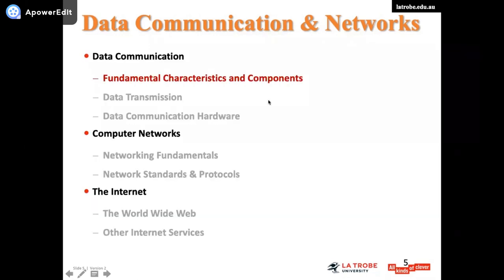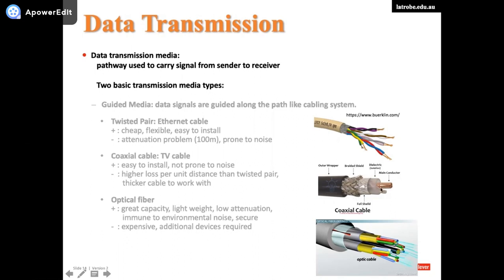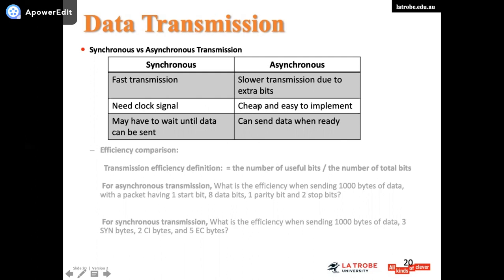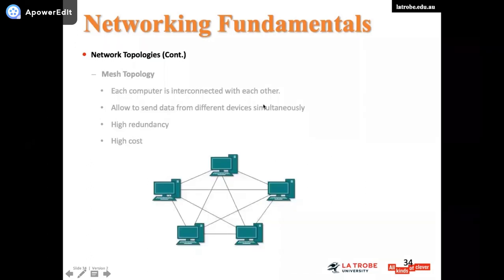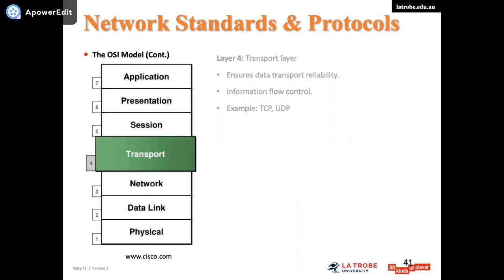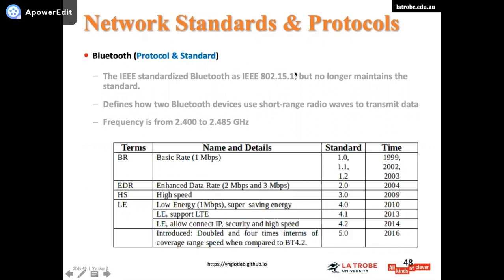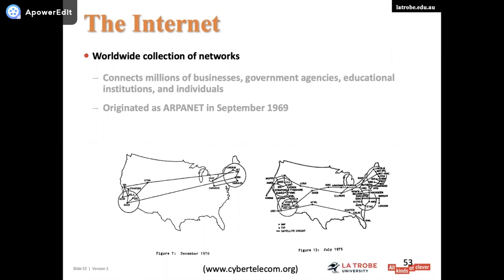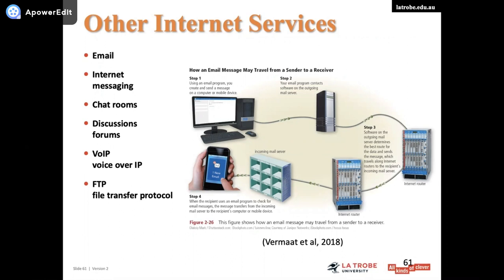CSE1ITF Information Technology Fundamentals Week 6 Wed 22nd April - Data Communication & Networks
Week 6 Lecture.mp4